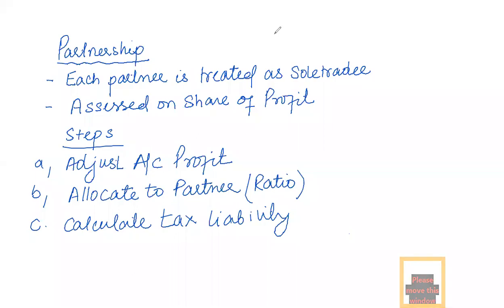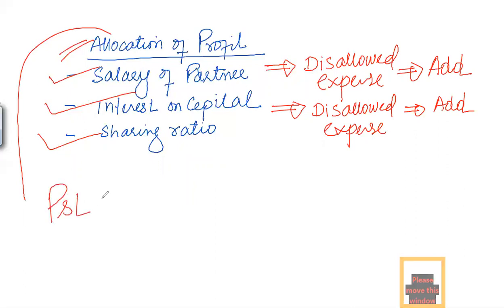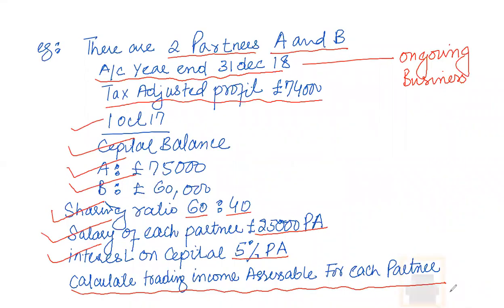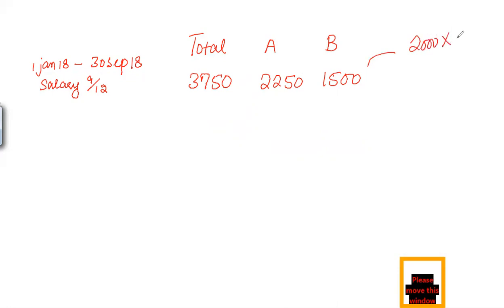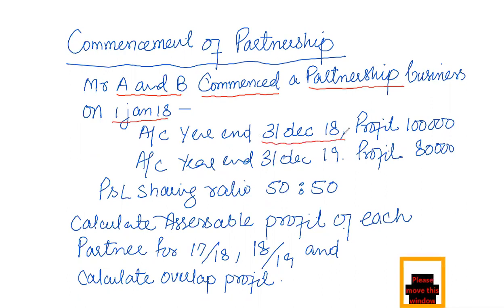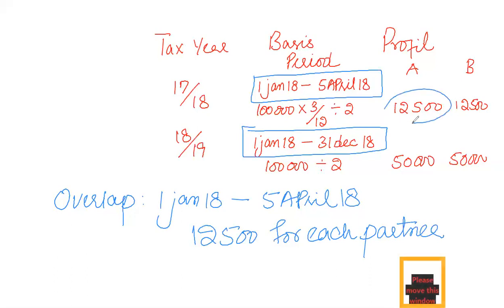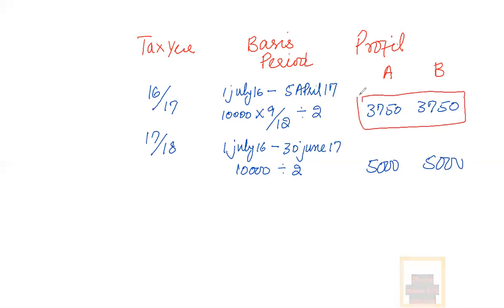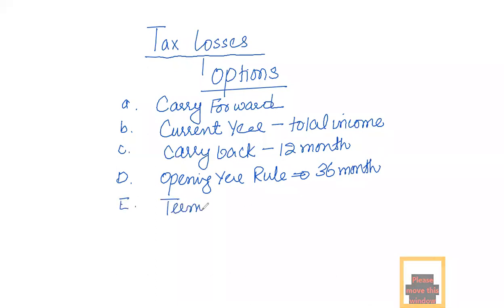TX (Partnership) English